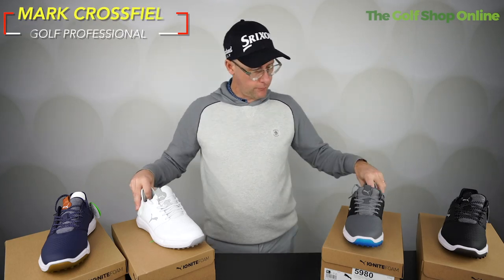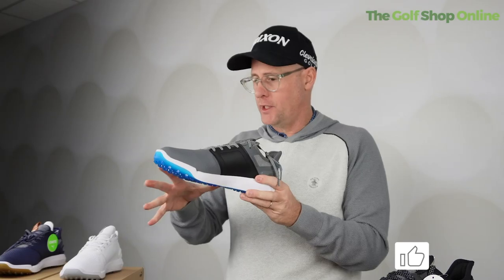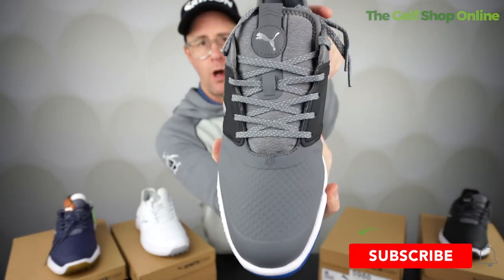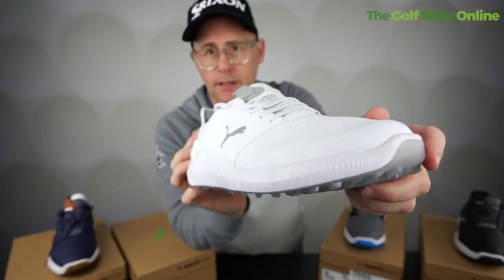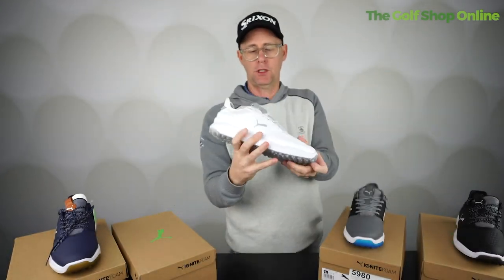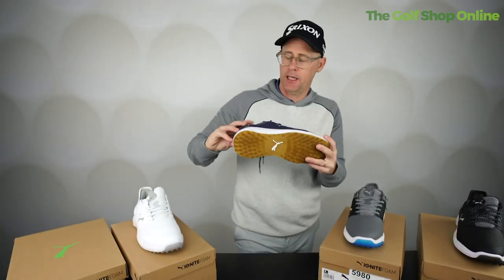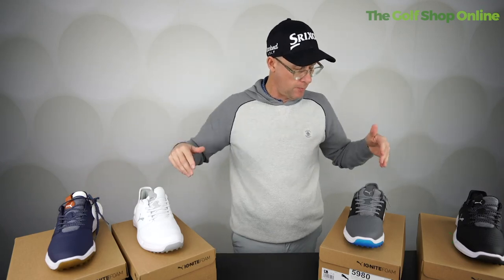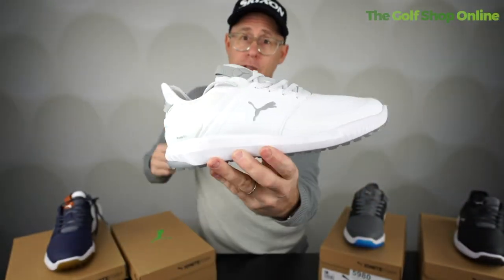Is this your funk? Comfort and Performance in One: Puma Ignite Golf Shoes Review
We have enlisted Mark Crossfield, our online golf professional, who is recognised as one of the most honest reviewers on YouTube. For many years, he has concentrated on golf club reviews, unboxing, news, tips, and ideas to improve your game. In this video he reviews the Puma Ignite Elevate Golf Shoes

Welcome to The Golf Shop Online YouTube channel. This YouTube channel is designed to help you improve your golf game and to help you gain more enjoyment from this challenging game.

We have enlisted Mark Crossfield, our online golf professional, who is recognised as one of the most honest reviewers on YouTube. For many years, he has concentrated on golf club reviews, unboxing, news, tips, and ideas to improve your game.